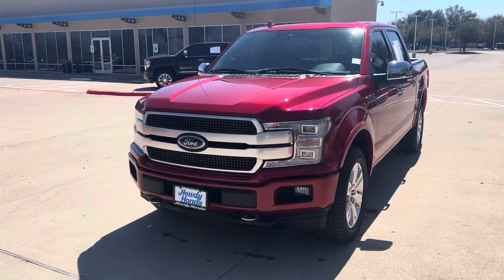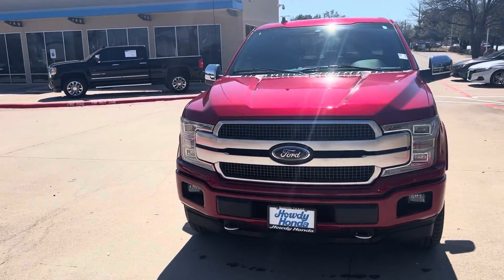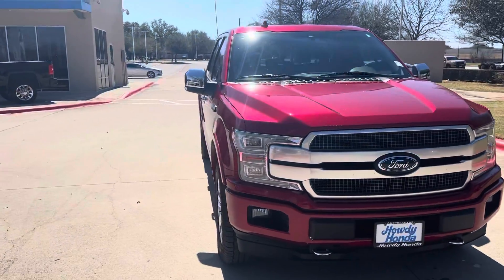2020 Ford F-150 Platinum 4x4 by Thomas